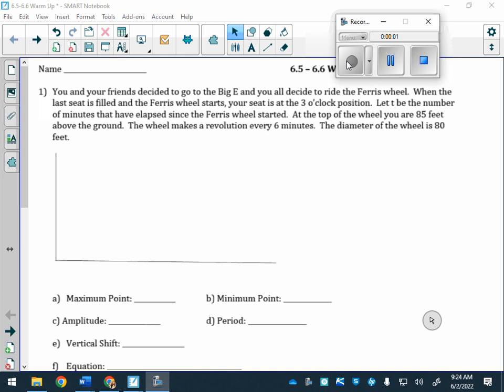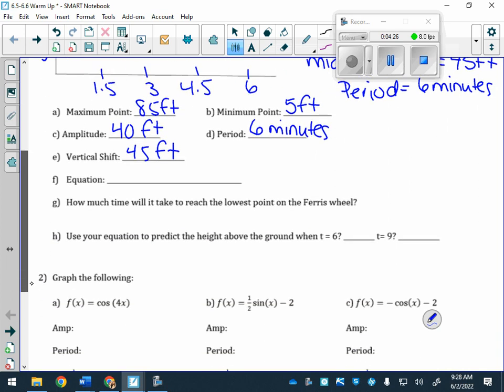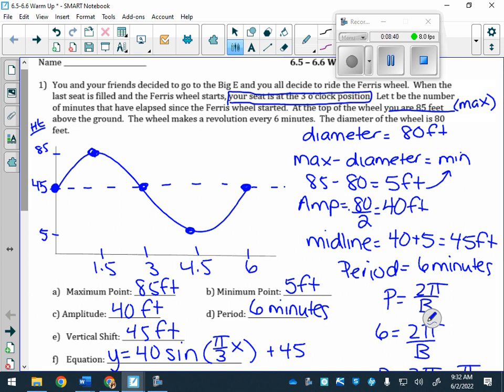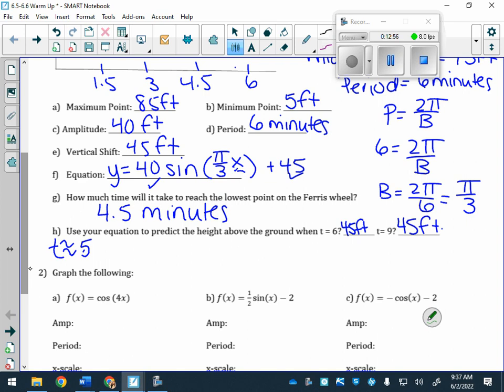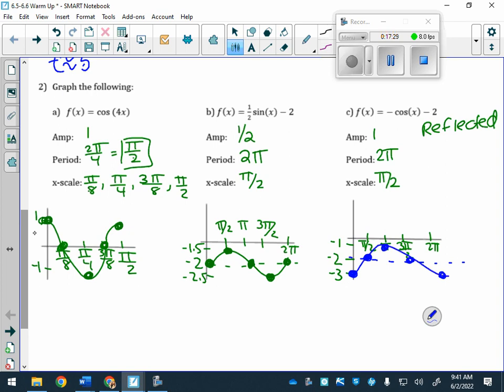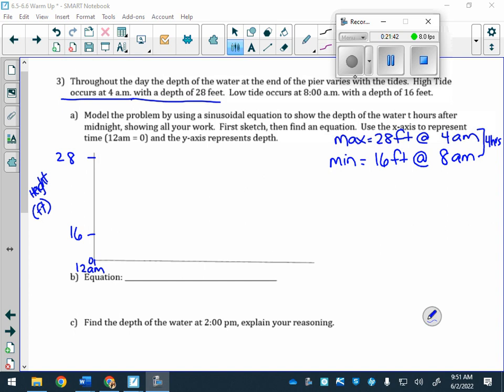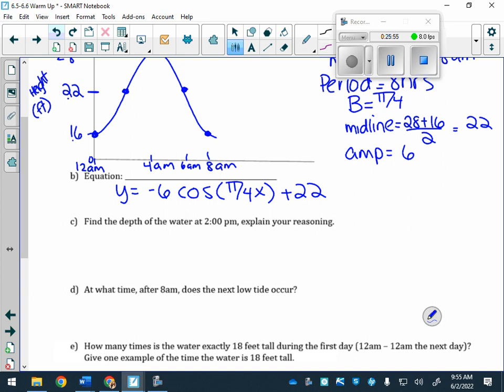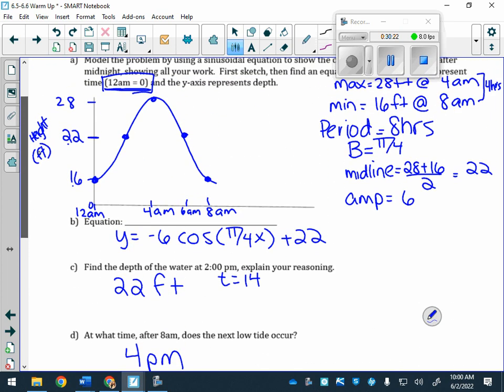6.6 applications part 2